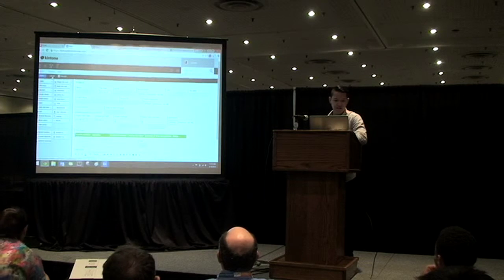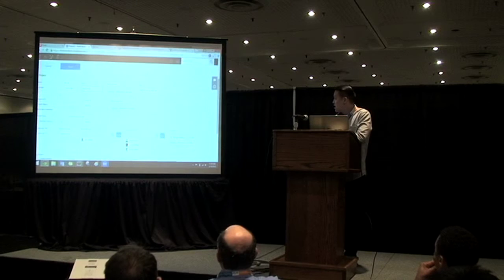Cloud Expo 2015 | Demo Theater - Kintone